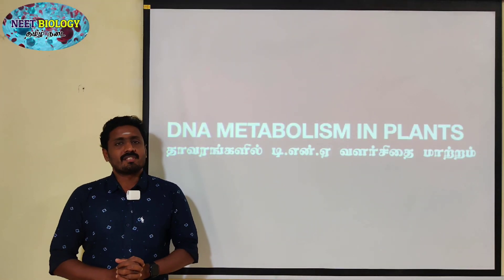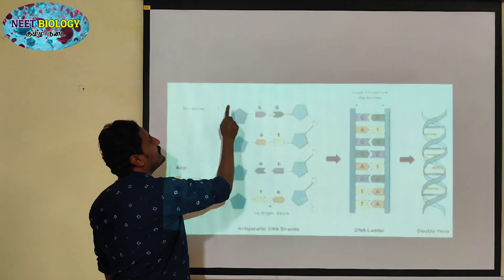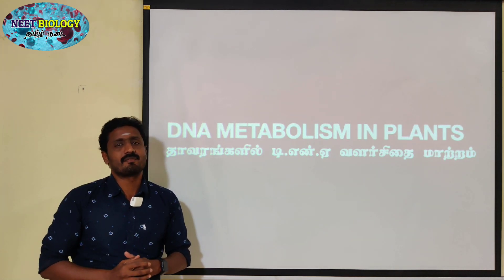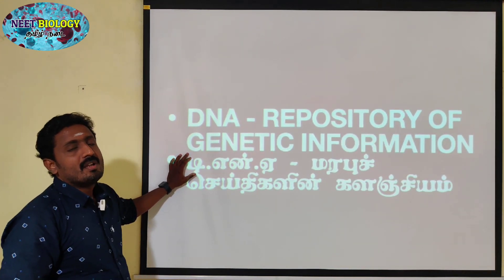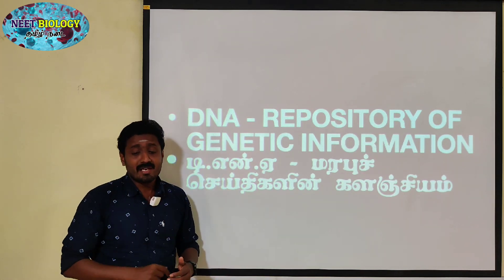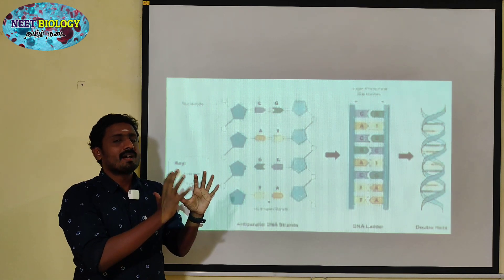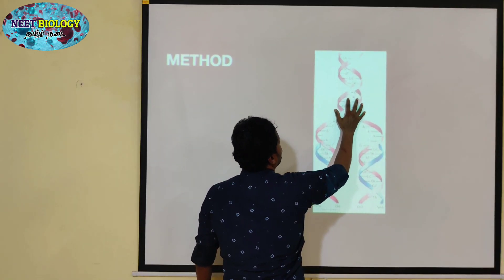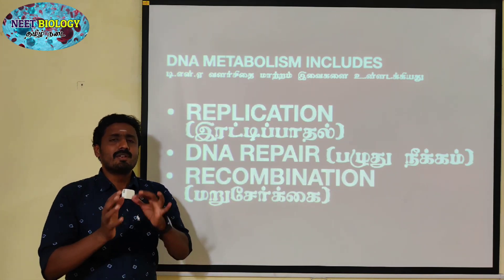DNA METABOLISM IN PLANTS | TAMIL | CHROMOSOMAL BASIS OF INHERITANCE | STD 12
நீட் தமிழ் நடை செயலி (NEET BIOLOGY TAMIL APP)

தமிழ் நடை செயலி (NEET BIOLOGY TAMIL APP) – யின் சார்பாக அனைவரையும் வருக வருக என வரவேற்கிறோம். இந்த செயலியை நீங்கள் தரவிறக்கம் செய்வதன் மூலம் கிடைக்கப்பெறும் நன்மைகள். (வருடத்திற்கு ரூ.3985/- மட்டுமே)

1.       தொடர்ச்சியான திட்டமிடப்பட்ட இணையதள வகுப்புகள் (ONLINE CLASSES)

2. CBSE பாடத்திட்டத்தின் படி அமைக்கப்பட்டுள்ள புத்தகங்களின் படி தமிழ் மற்றும் ஆங்கில வழி உயிரியல் வகுப்புகள்

3.       தமிழில் எண்ணிலடங்கா இணைய தள உயிரியல் பயிற்சித்தேர்வு (PRACTICE TESTS) (தமிழ் வழி மற்றும் ஆங்கில வழி)

4. நீட் மட்டுமல்லாமல், நீங்கள் தயார் செய்யும் எந்த வொரு உயிரியல் தொடர்பான போட்டித்தேர்விற்கும் (TNPSC, TRB - BOTANY MAJOR AND ZOOLOGY MAJOR) தகுந்தாற்போல் அமைக்கப்பட்ட கேள்விகள்

5. இணைய வகுப்புகளில் உங்களுக்கென எழும் அனைத்து போட்டித்தேர்வு உயிரியல் தொடர்பான கேள்விகளுக்கு தெளிவான விளக்கங்கள்

6. அனைத்து போட்டித் தேர்வுகளின் பாடத்திட்ட தலைப்புகளின் படி காணொளிகள் (YOU TUBE VIDEOS)
click this link to view more video links as pdf (DOWNLOAD THIS PDF AND SHARE TO ALL YOUR CONTACTS)
Attachments area
tirunelveli